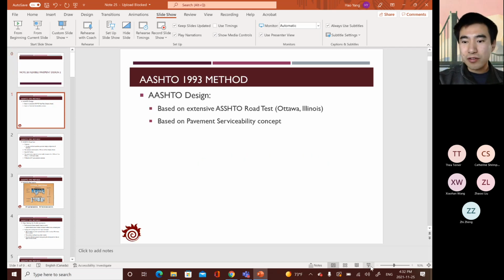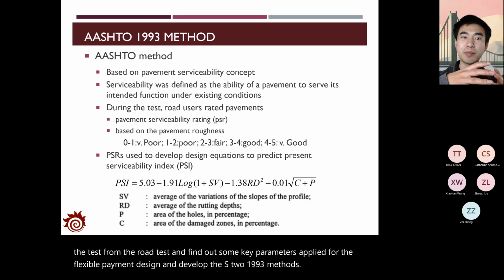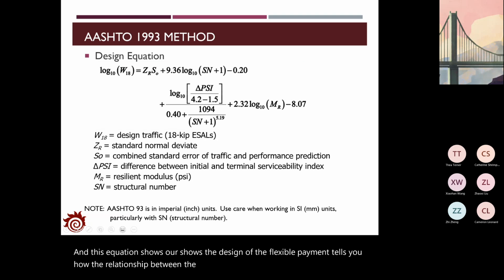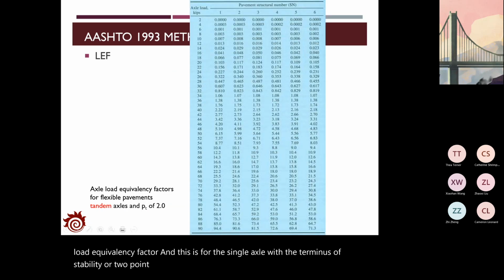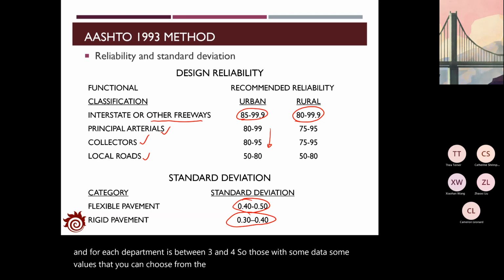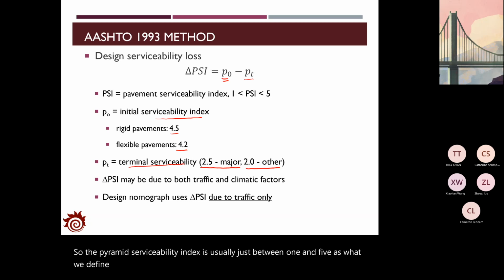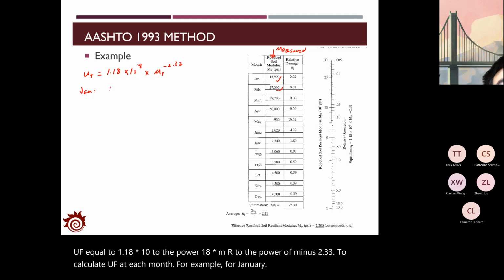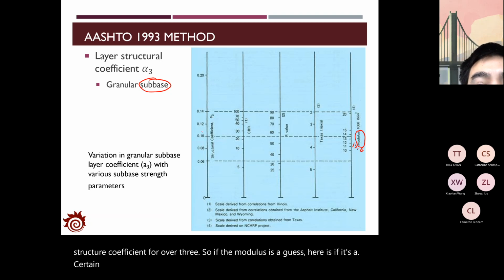Note 28 Flexible pavement design 3